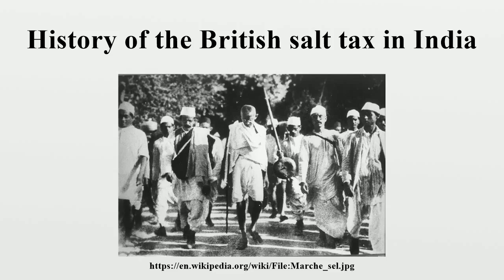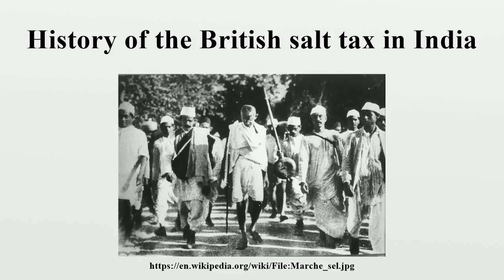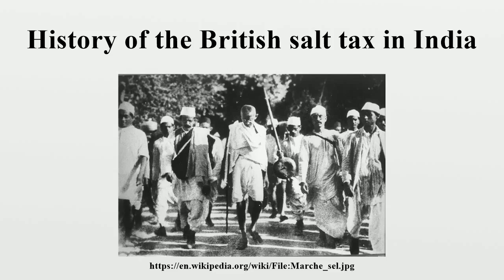History of the British salt tax in India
Taxation of salt has occurred in India since the earliest times.However, this tax was greatly increased when the British East India Company began to establish its rule over provinces in India.

Image-Copyright-Info
Image is in public domain
Author-Info:   Yann (talk)
Image-Copyright-Info